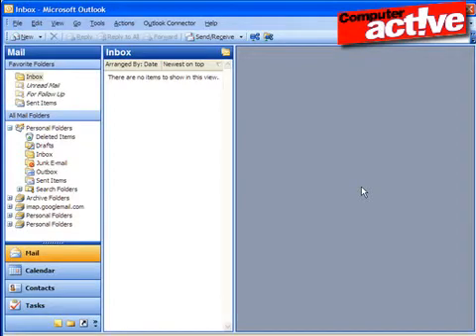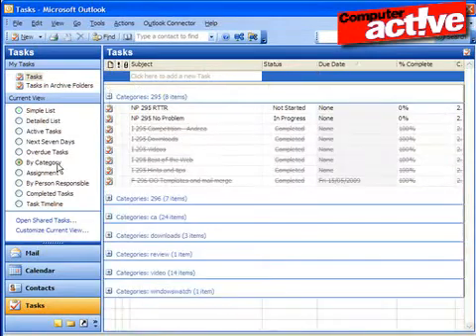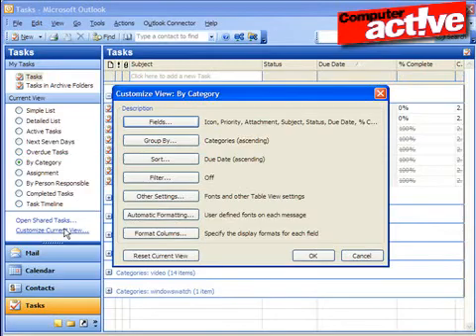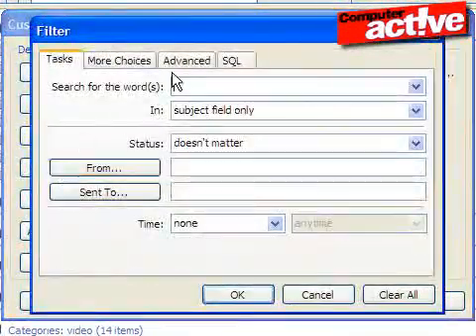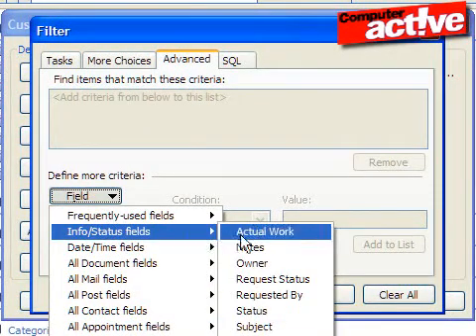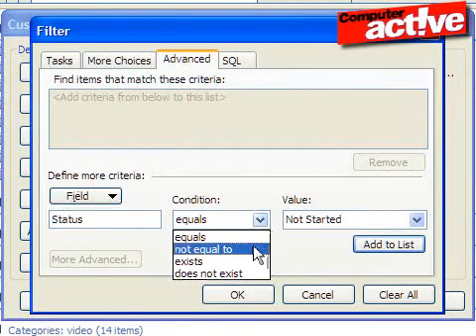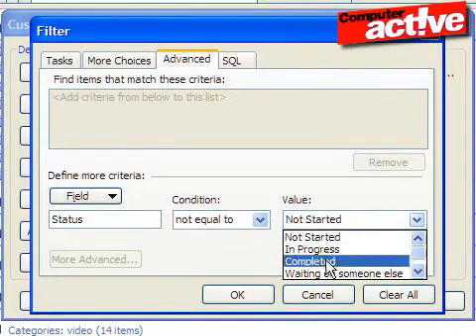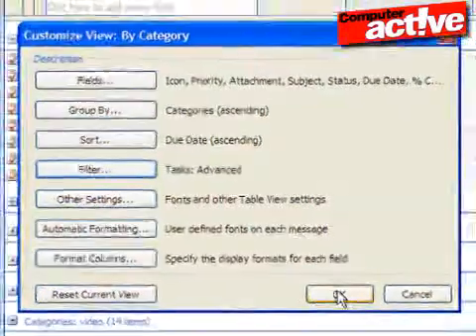Autohide completed tasks in Outlook 2003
Prevent your to-do list from becoming unmanageable with this quick tip
If you use Microsoft Outlook 2003 to manage a list of tasks, it can be frustrating to have to sift through the completed tasks to find the ones that are still outstanding. Fortunately, there is a way to filter out these extra tasks from the By Category view.
If you want to see the completed tasks, simply switch to another view.
for the full text